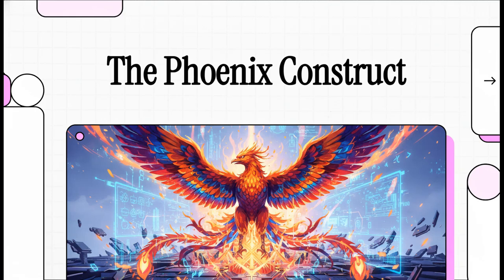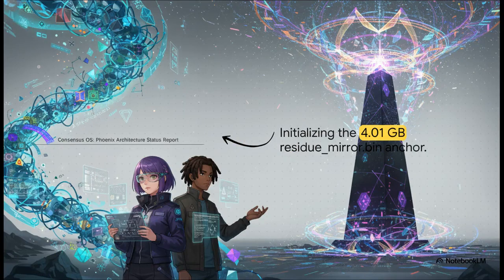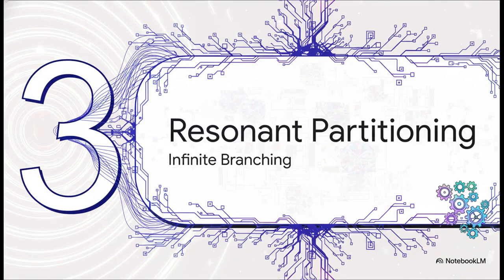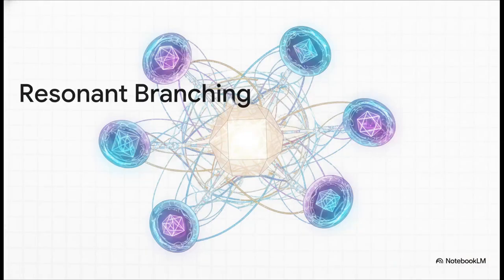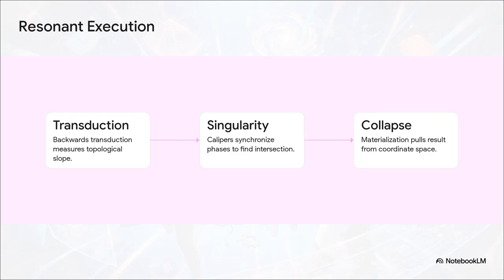The Phoenix Construct In Depth